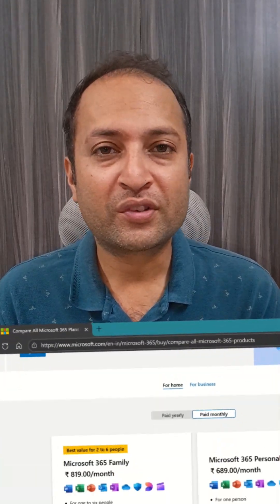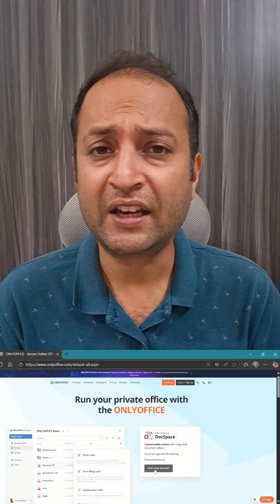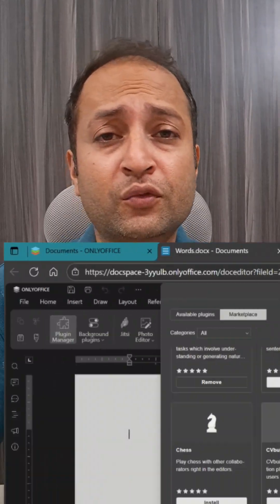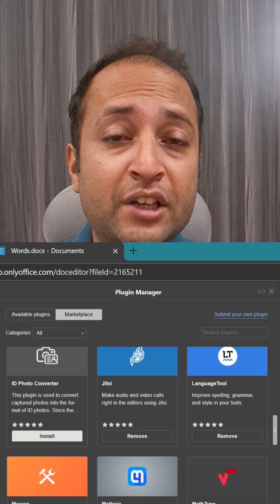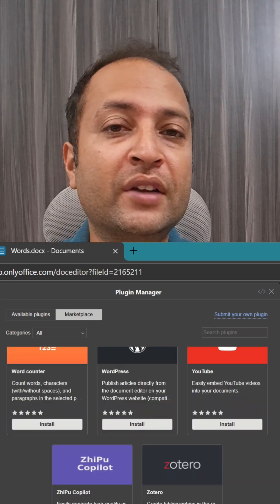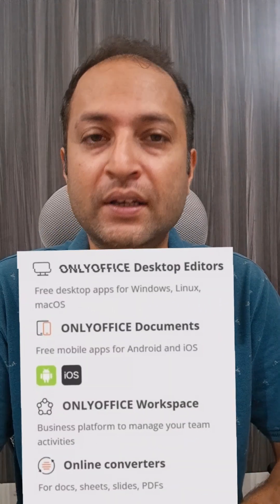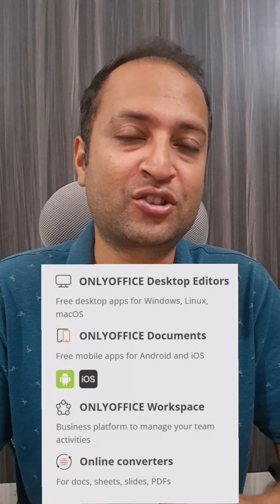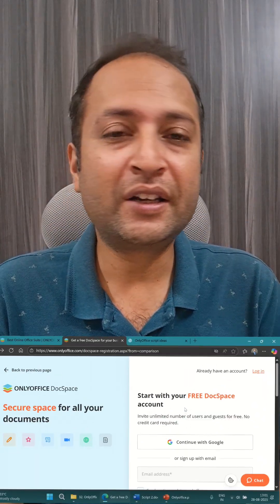🚫 Stop Paying for Microsoft Office | Best FREE Alternative to MS Office & Google Docs (ONLYOFFICE)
Tired of paying for expensive Microsoft Office subscriptions or searching for cracked versions? 🚫💰
In this video, I’ll introduce you to ONLYOFFICE – a powerful, free, and open-source alternative to Microsoft Office and Google Docs.

✅ Create, edit & share Word docs, Excel spreadsheets, PowerPoint presentations, and PDFs – 100% compatible with MS Office formats.
✅ Generate fillable PDF forms for surveys, assignments, and applications.
✅ Use built-in plugins: grammar checker, AI chat, text translation, citation manager, charts, and more.
✅ Collaborate in real-time with your team – co-edit, review, comment, and chat inside documents.
✅ Seamlessly integrate with Moodle, WordPress, Nextcloud, and other platforms.
✅ Works on Windows, Linux, macOS, Android, and iOS – online or offline.